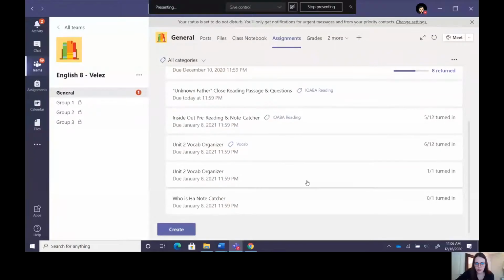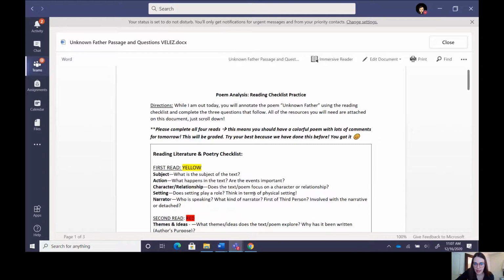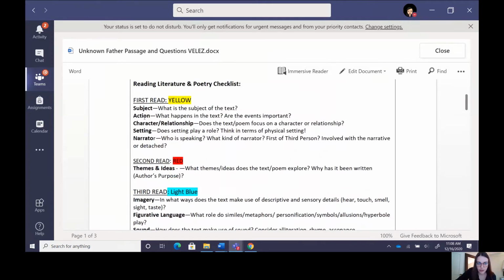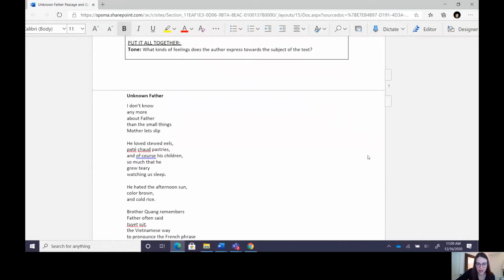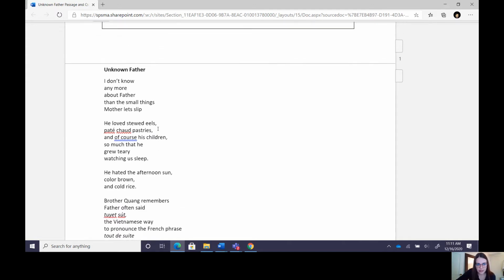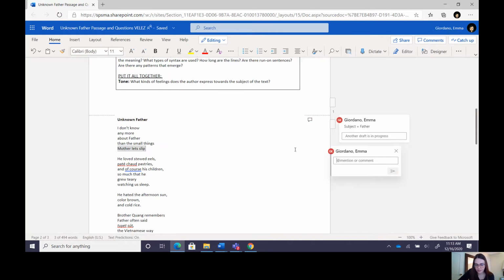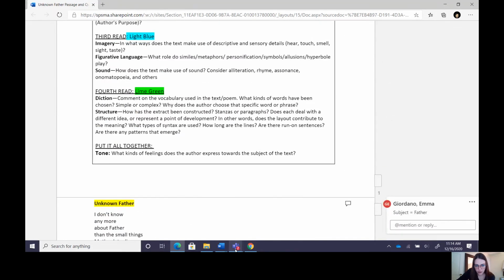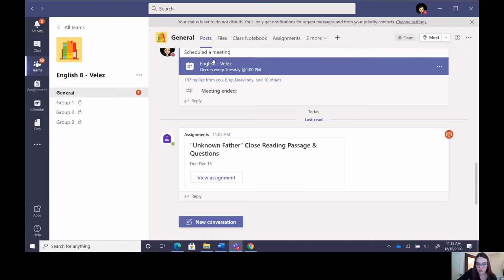Wednesday 12/16 Velez Unknown Father Close Reading